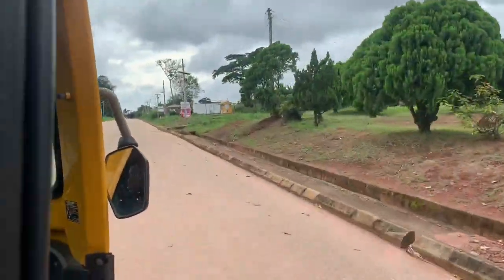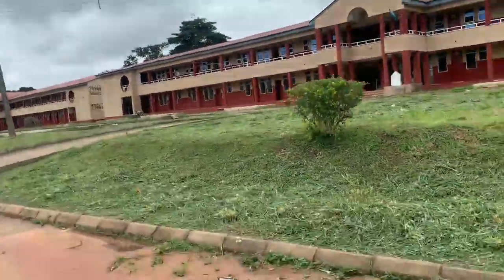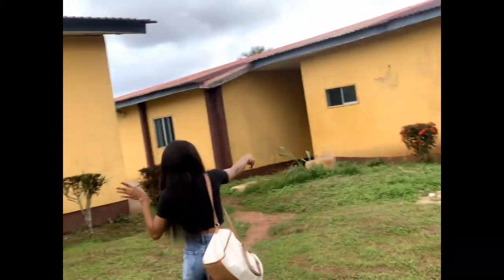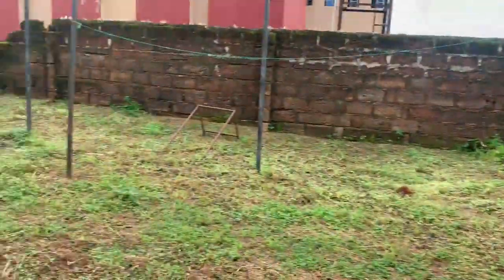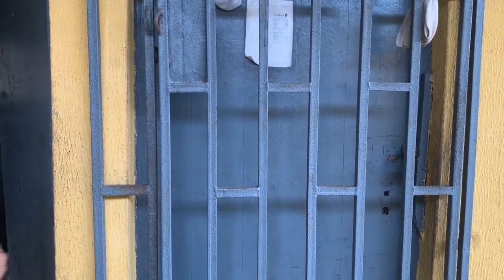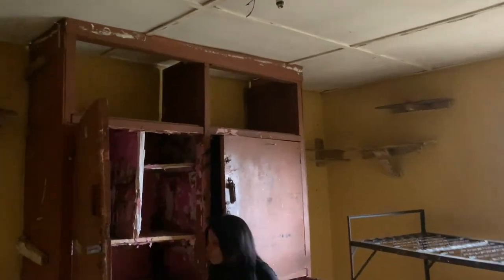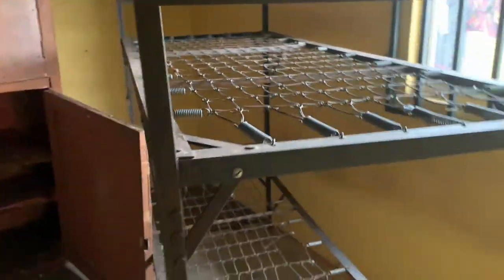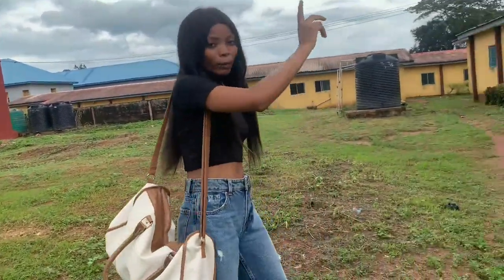AMBROSE ALLI UNIVERSITY EKPOMA SCHOOL HOSTEL TOUR 2023| ANTHONY ONYEREGBULEM HOSTEL.